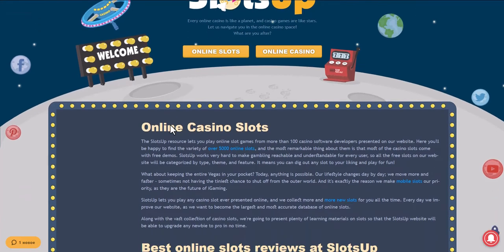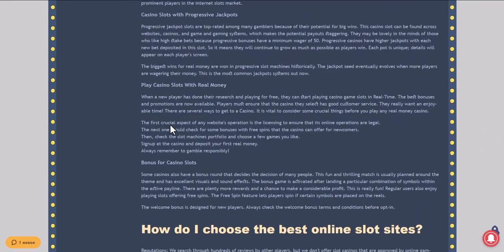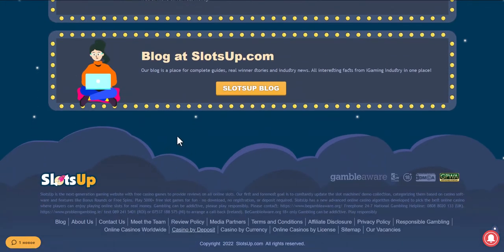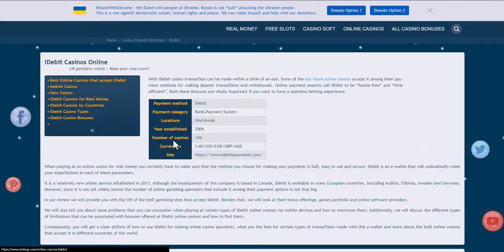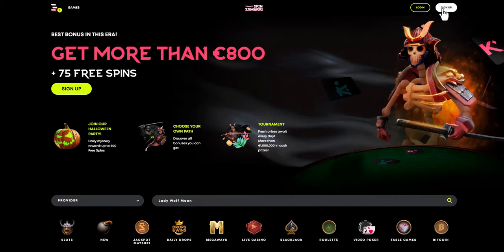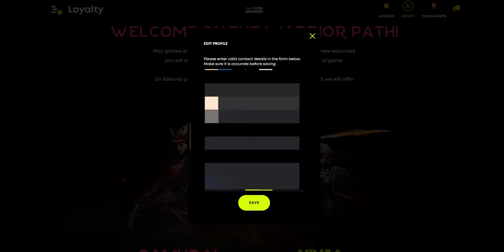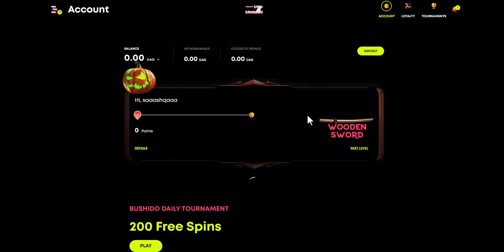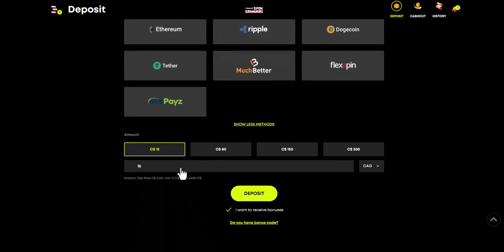How to deposit at online casinos with iDebit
With iDebit casino transaction can be made within a blink of an eye. Some of the top rated online casinos accept it among their payment methods for making deposit transactions and withdrawals. Online payment experts call iDebit to be “hassle-free” and “time efficient”. Both these features are vitally important if you want to have a seamless betting experience.